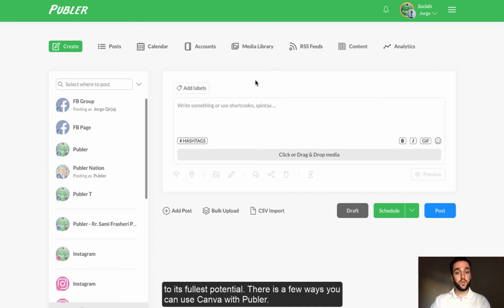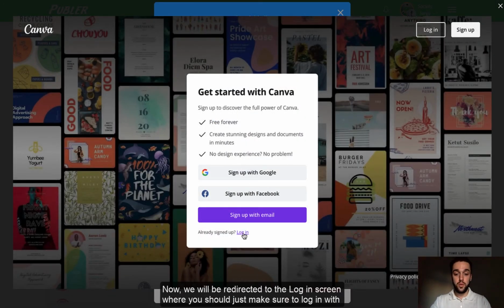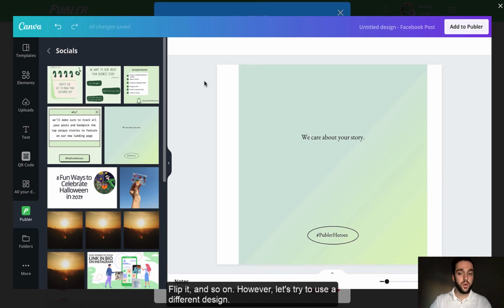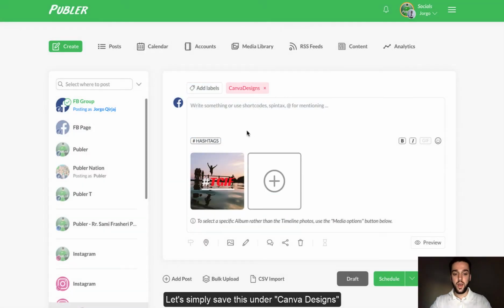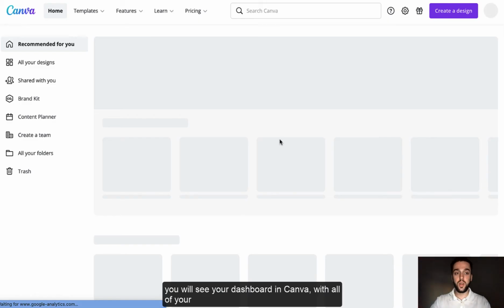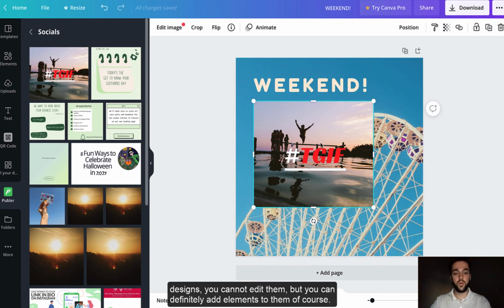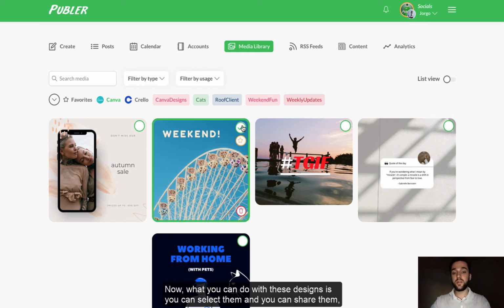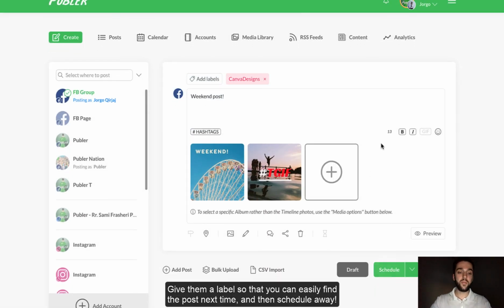Shape Your Marketing Strategy With The Full Guide Of Canva On Publer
Canva integration on Publer helps marketers design unique and professional illustrations without the need for a design degree.

There are multiple ways to use this integration:

On Publer
- Create new designs on the editor and/or media library using Canva button
- Browse and find designs you're created on Canva using Folders

On Canva
- Import to Publer directly
- Browse from the Folders